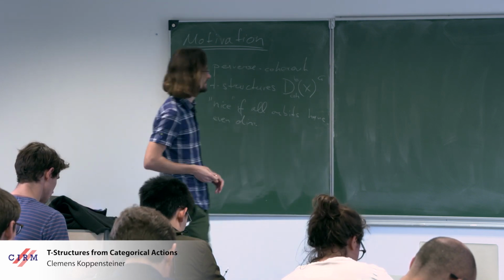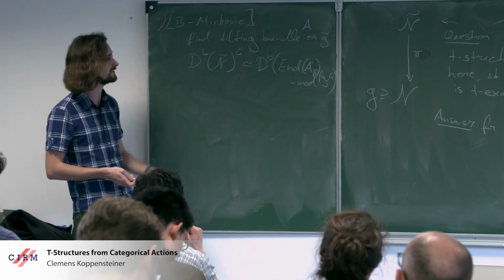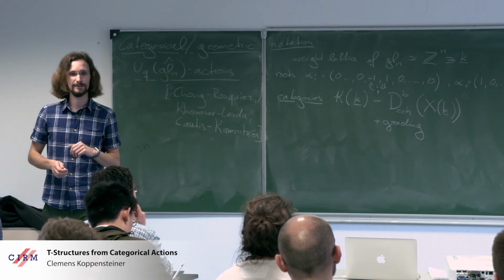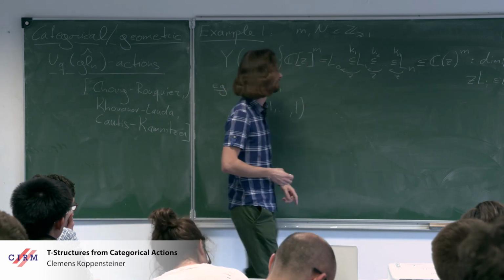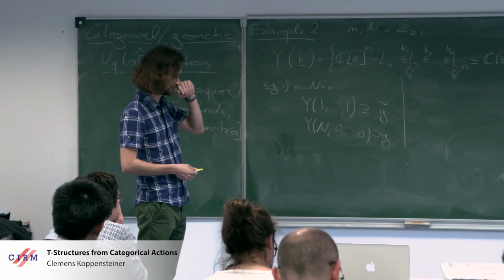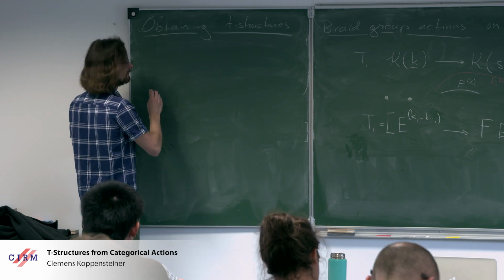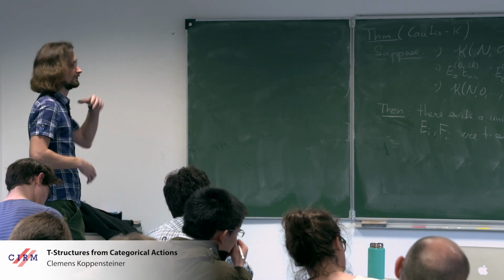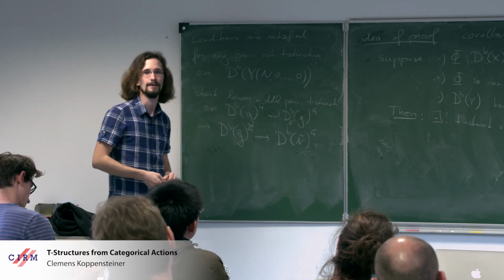Clemens Koppensteiner: T-structures from categorical actions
Abstract: T-structures on derived categories of coherent sheaves are an important tool to encode both representation-theoretic and geometric information. Unfortunately there are only a limited amount of tools available for the constructions of such t-structures. We show how certain geometric/categorical quantum affine algebra actions naturally induce t-structures on the categories underlying the action. In particular we recover the categories of exotic sheaves of Bezrukavnikov and Mirkovic.
This is joint work with Sabin Cautis.

Recording during the meeting "Symplectic Representation Theory" the April 1, 2019 at the Centre International de Rencontres Mathématiques (Marseille, France)